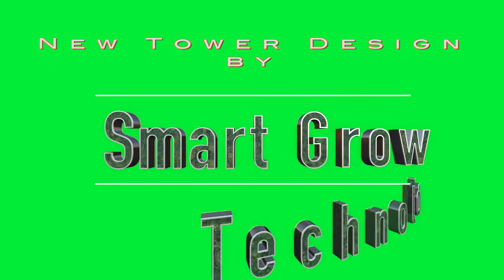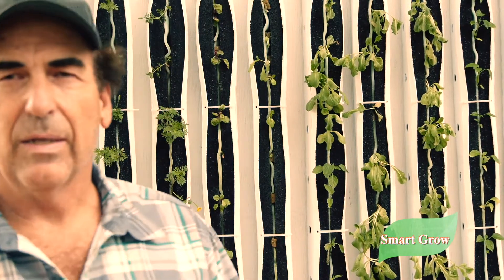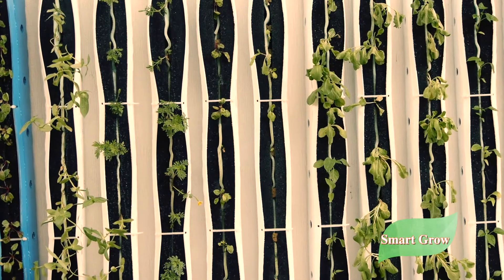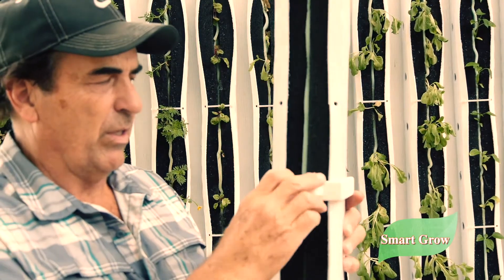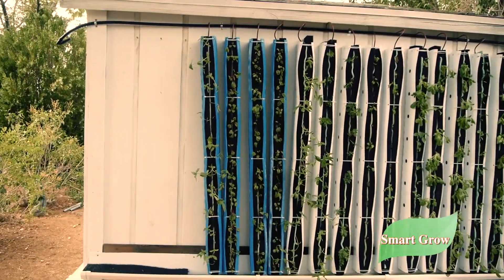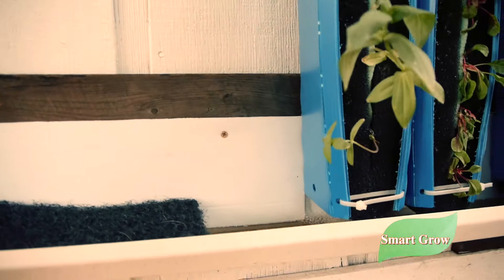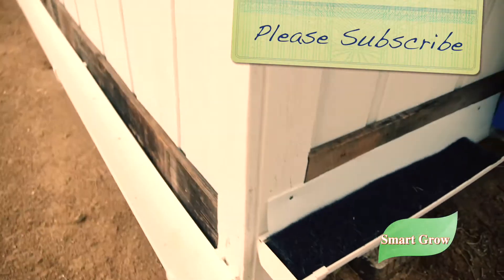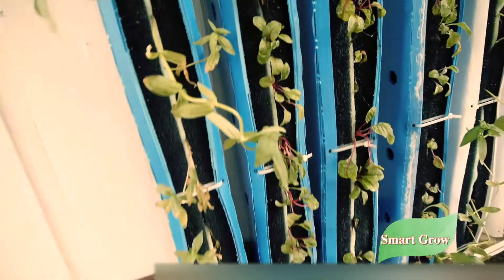New Tower Design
In this video David shows you a new tower design, with the towers being made out of a corrigated plastic, they are cut and folded then held together by plastic clips. These are the early proto types, newer designs are already in the works, they are less expensive than using PVC drain pipe and you don't have to cut the slot.